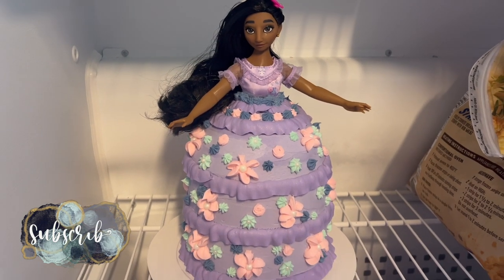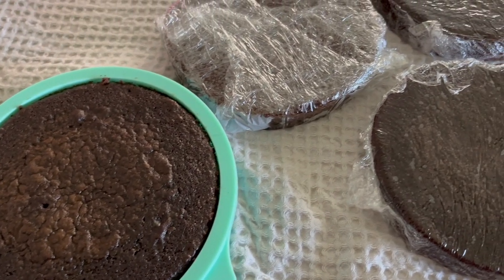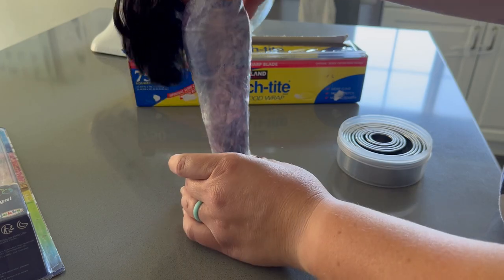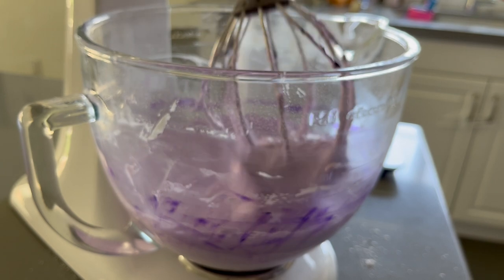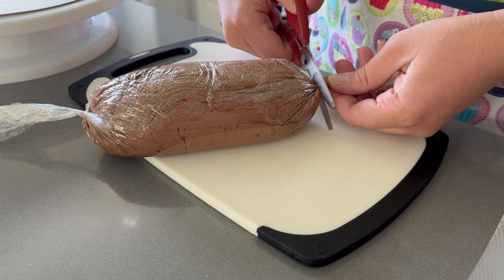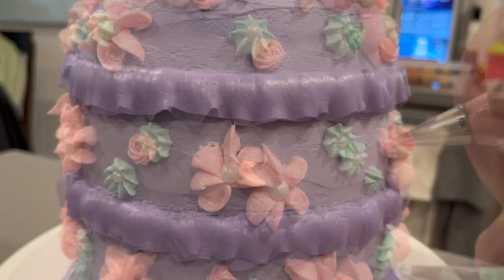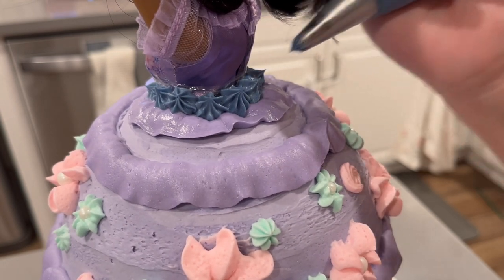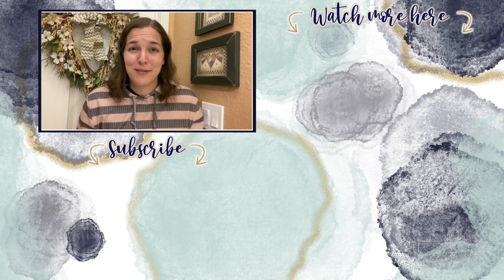Isabela Madrigal Birthday Cake | BARBIE CAKE TUTORIAL | Homemade Encanto Cake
Do you like this style of video (a little sped up with me talking the entire time) or my old style (some periods with music after I talk about what I'm doing)?

THE CAKE

1 and 3/4 cups (220g) all-purpose flour (spoon & leveled)
3/4 cup (65g) unsweetened natural cocoa powder*
1 and 3/4 cups (350g) granulated sugar
2 teaspoons baking soda
1 teaspoon baking powder
1 teaspoon salt
1/2 cup (120ml) vegetable oil (or canola oil or melted coconut oil)
2 large eggs, at room temperature
2 teaspoons pure vanilla extract
1 cup (240ml) buttermilk
1 cup (240ml) freshly brewed strong hot coffee (regular or decaf)

THE BUTTERCREAM

1.25 cups (2.5 sticks or 290g) unsalted butter, softened to room temperature
3–4 cups (360-480g) confectioners’ sugar
3/4 cup (65g) unsweetened cocoa powder (natural or dutch process)
3–5 Tablespoons (45-75ml) heavy cream (or half-and-half or milk), at room temperature
1 teaspoon pure vanilla extract

About Us:

Our channel, Limabean Living, covers:
-SAHM Life
-Cooking & Baking
-Encouraging mathematical development in children
-Cleaning
-DIYs
-Frugal Living